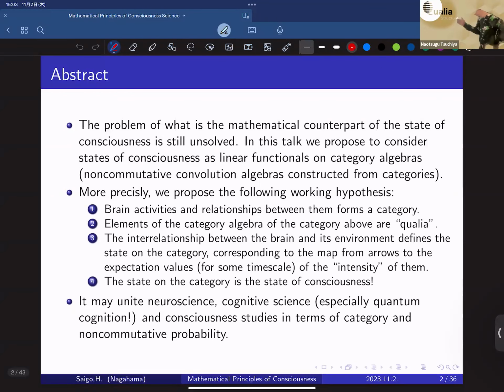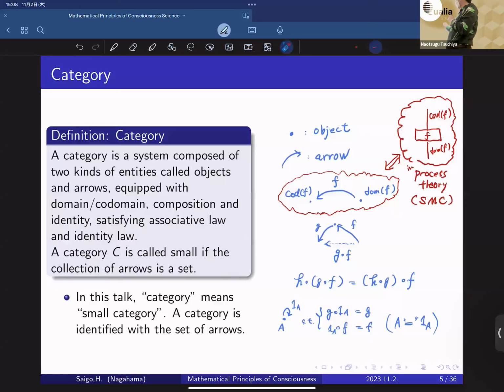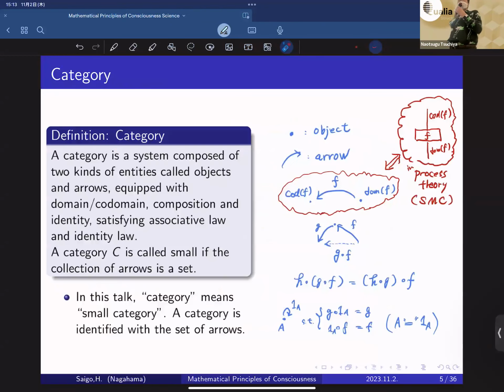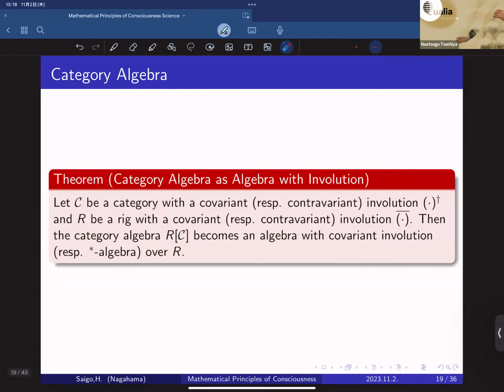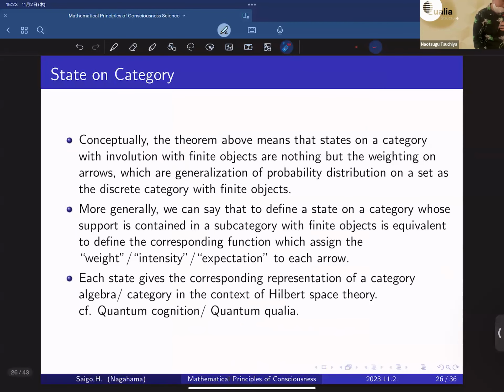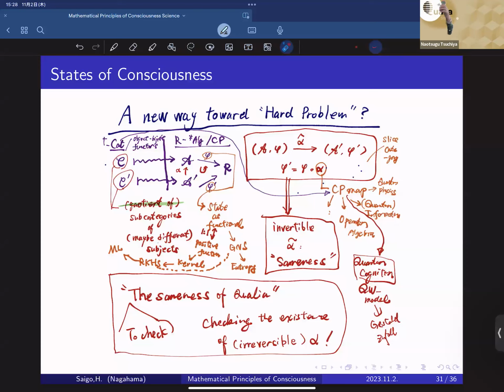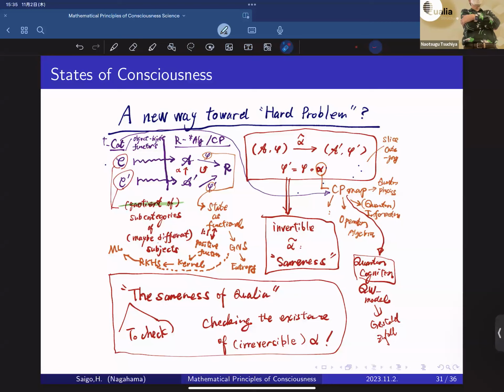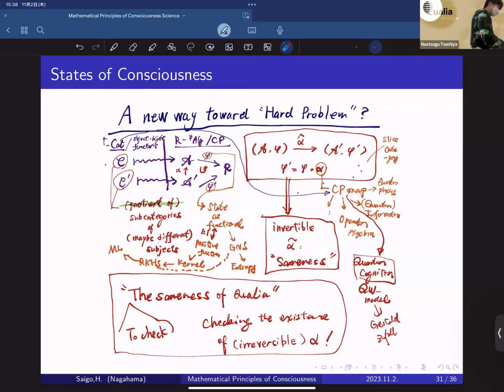Hayato Saigo (Nagahama bio Univ.) Mathematical Principles of Consciousness Science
- Noncommutative probability and categorical structure

Quantum-like revolution  1-2 November 2023

Organizers: Miho Fuyama (Ritsumeikan U.), Hayato Saigo (Nagahama IBST), Masanao Ozawa (Chubu U.)